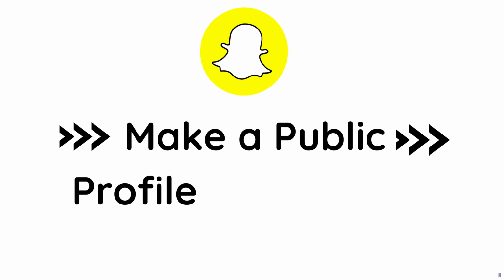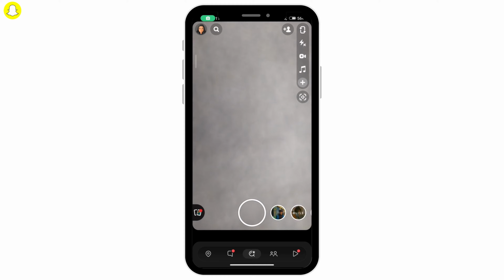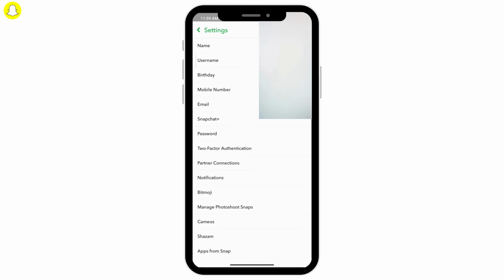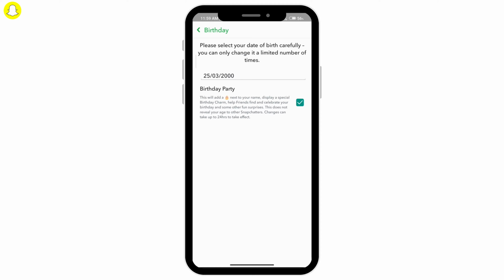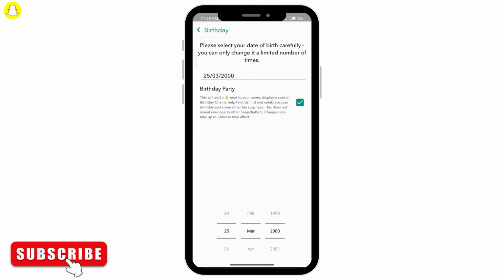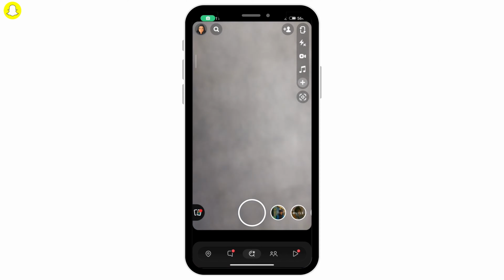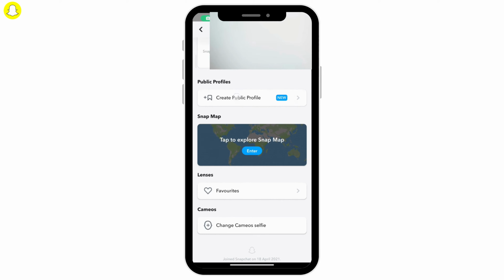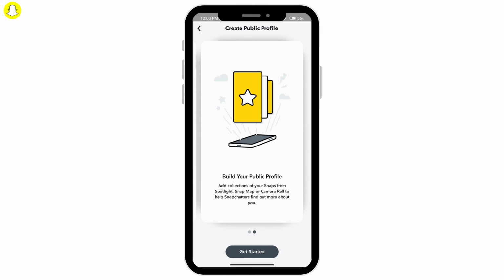How to Make a Public Profile on Snapchat Without Being 18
Learn how to create a public profile on Snapchat even if you're not 18 yet! In this video, we'll guide you through the steps to set up a public profile that adheres to Snapchat's guidelines and allows you to connect with friends and share your moments, all while staying within the platform's age restrictions.

⏰ 00:00 Introduction to Creating a Public Profile on Snapchat:
We'll start by introducing the topic and explaining the importance of following Snapchat's guidelines for age-appropriate use. Discover how you can set up a public profile responsibly and safely.

⏰ 00:10 Step-by-Step Guide:
We'll provide you with a detailed, step-by-step guide on how to make a public profile on Snapchat without being 18. From account setup to profile customization and privacy settings, we'll cover everything you need to know to have a positive and secure experience on the platform.

Learn how to navigate Snapchat's features responsibly and enjoy connecting with friends and sharing your experiences within the platform's guidelines.